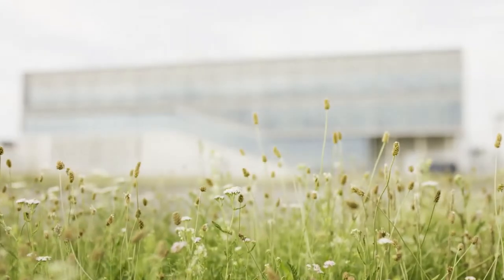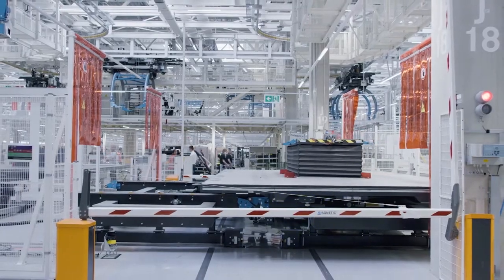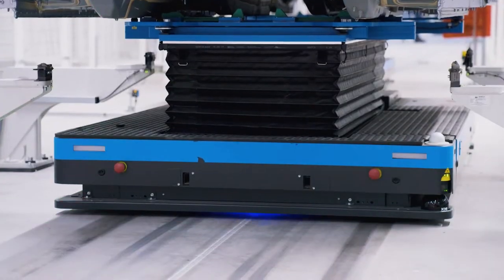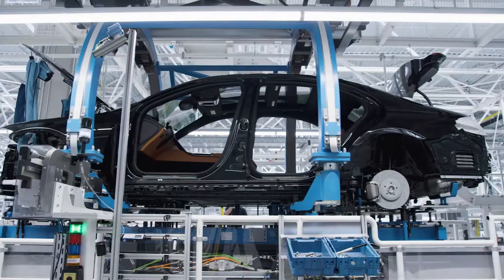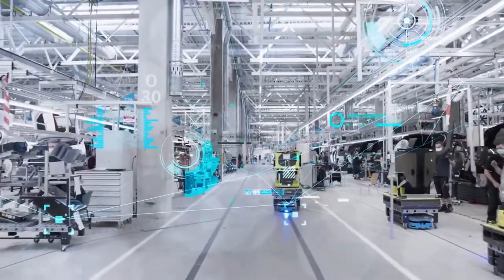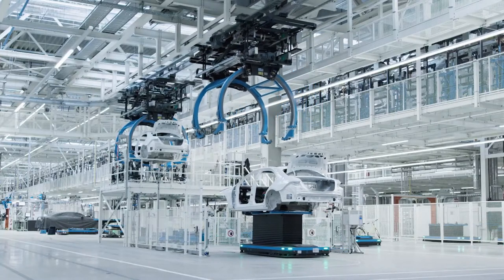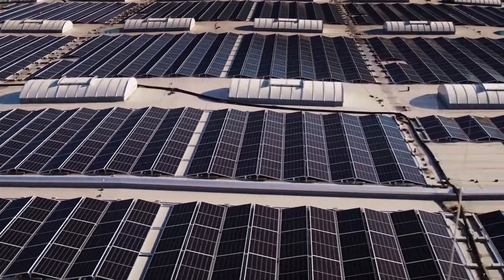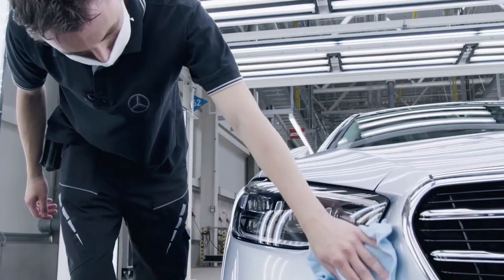The Most Modern Car Factory built by Mercedes-Benz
Factory 56 embodies the future of production at Mercedes-Benz and sets new standards for the automotive industry. With an investment of approximately 730 million Euros, the factory at the Mercedes-Benz plant in Sindelfingen is a clear commitment to Germany as a business location. In total, Mercedes-Benz is investing about 2.1 billion euros at the Sindelfingen site. The most important feature of Factory 56 is maximum flexibility. On only one level, Factory 56 can perform all assembly steps for vehicles of different designs and drive systems – from conventional to all-electric drive. At first, the new generation of the Mercedes-Benz S-Class sedan and long-wheelbase version will drive off the production line in Factory 56. Later, the Mercedes-Maybach S-Class and the EQS, the first all-electric member of the new S-Class family, will also be produced on the same line. The assembly hall is 100 percent flexible, so that all Mercedes-Benz model series can be integrated into ongoing production in the shortest possible time, depending on demand – from compact vehicles to SUVs.